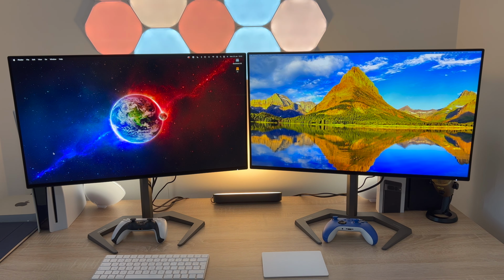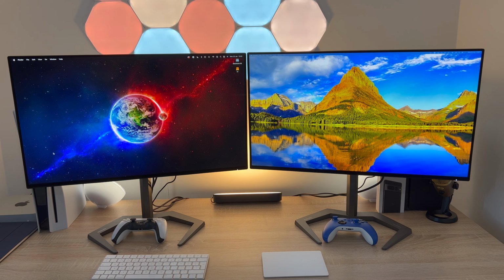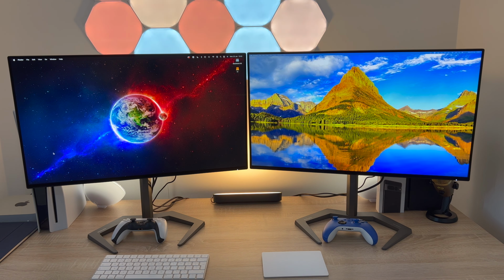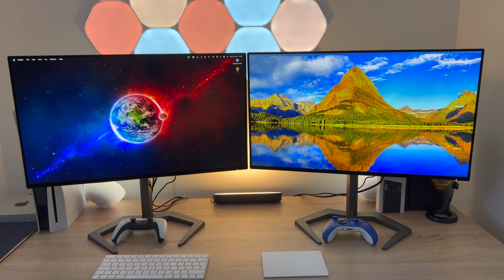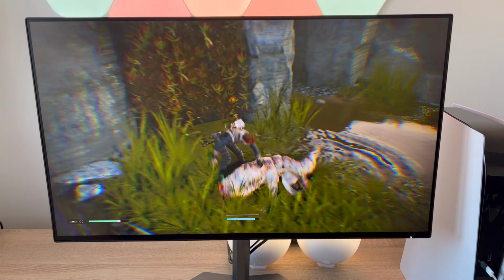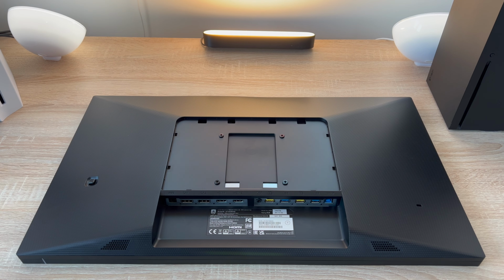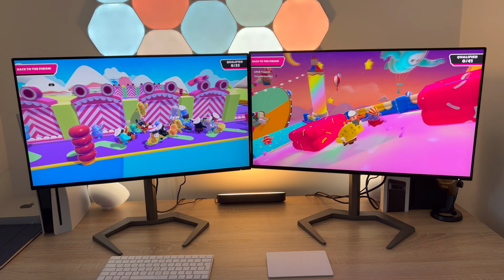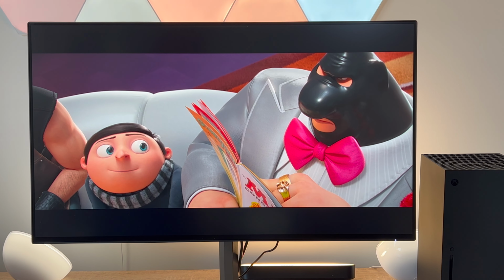Philips 27M1F5500 & Philips 27M1F5800 Review and Comparison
In this in-depth video, I share my review of the Philips 27M1F5500 & Philips 27M1F5800. Both monitors have similarities; however, there are some key differences.

The Socials